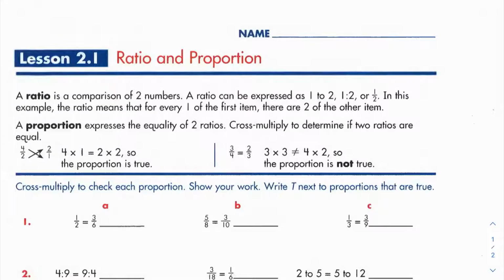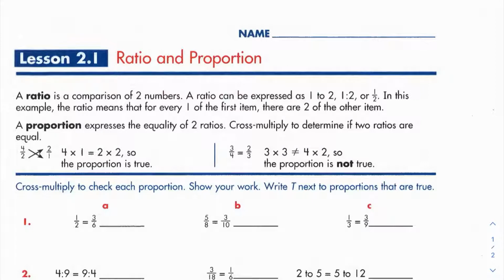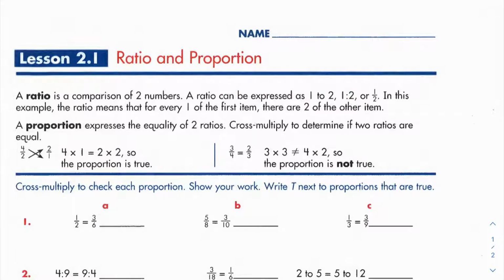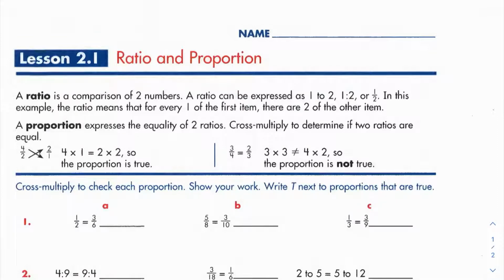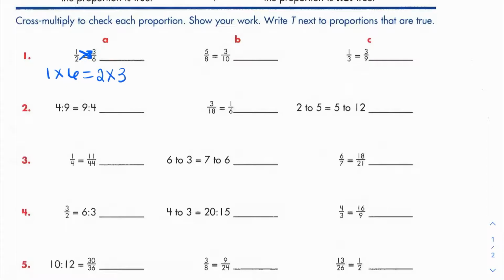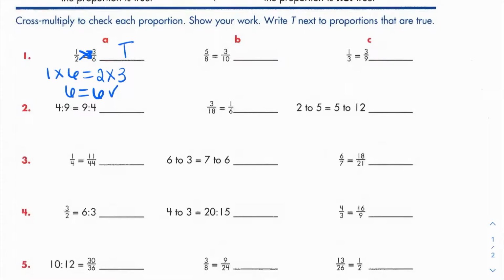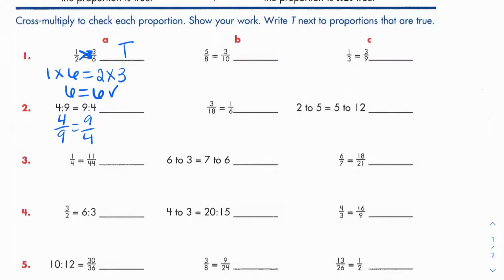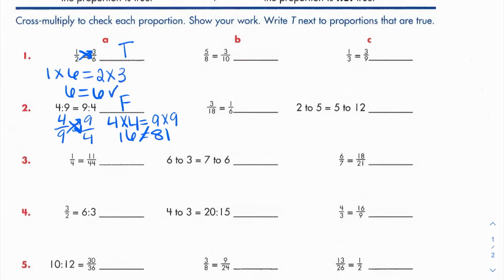Lesson 2.1 - Ratio and Proportion